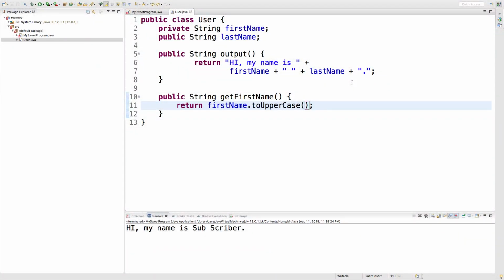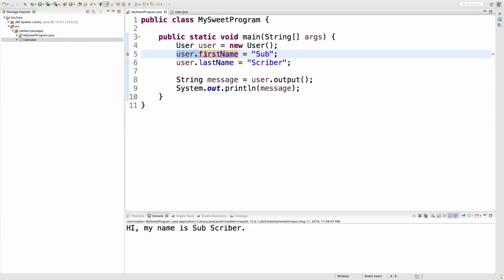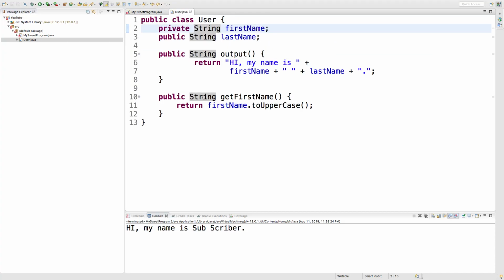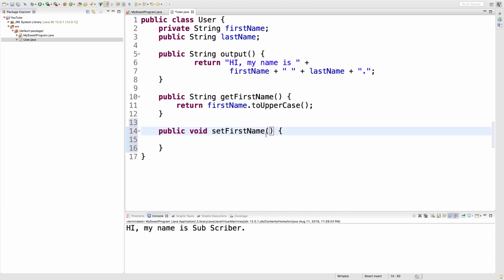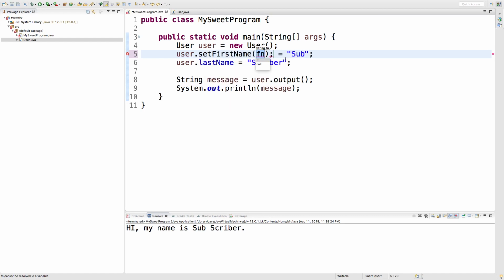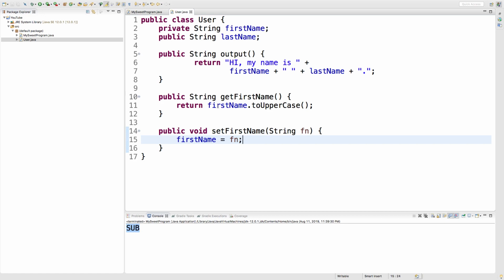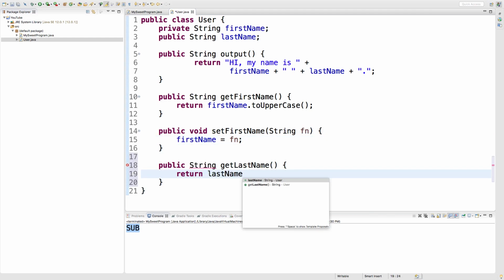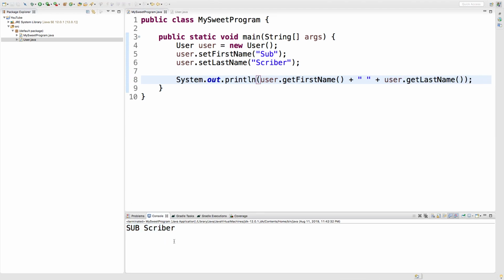Java Programming Tutorial 64 - Create a Setter